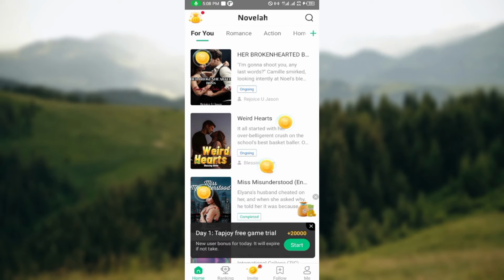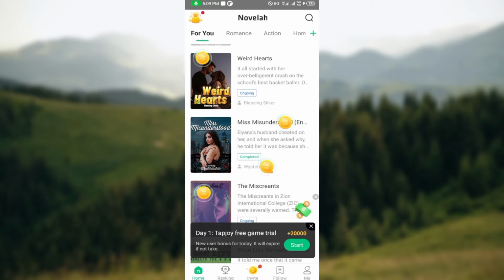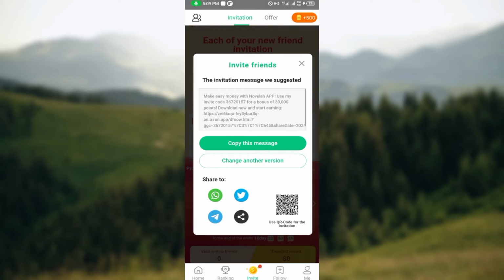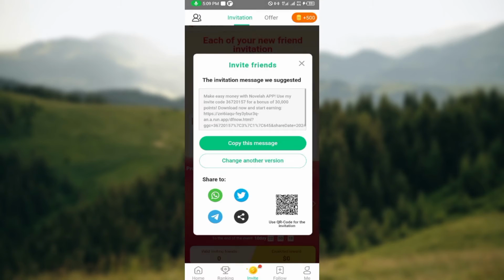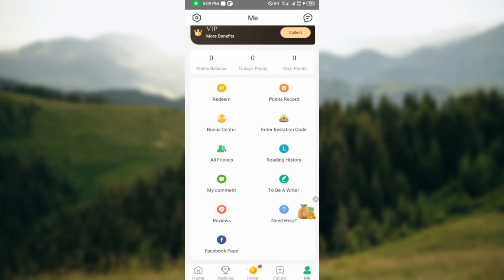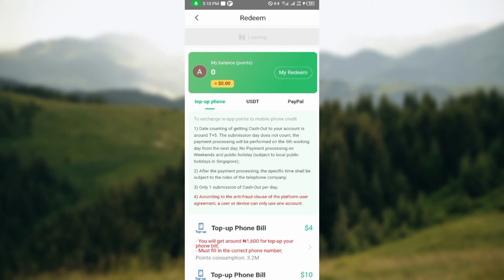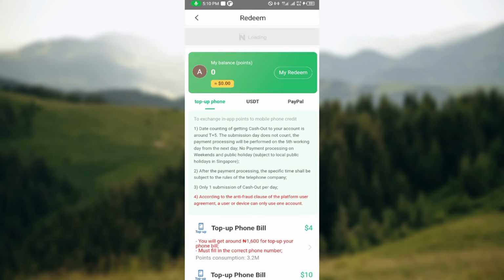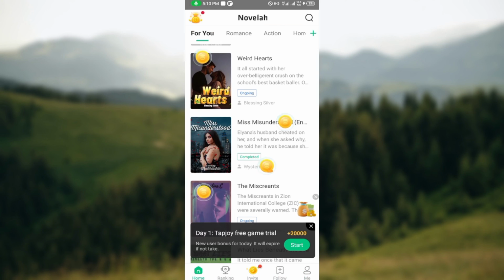How To Cashout in Novelah App (Easiest Way)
In this video I will show you How To Cashout in Novelah App. It would be good if you watch the video until the end so that you don't miss important steps.